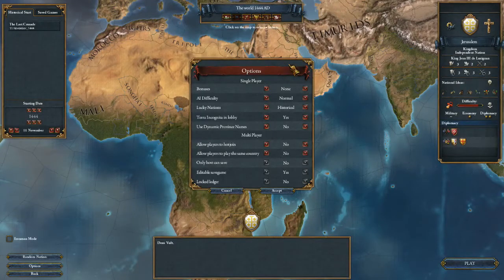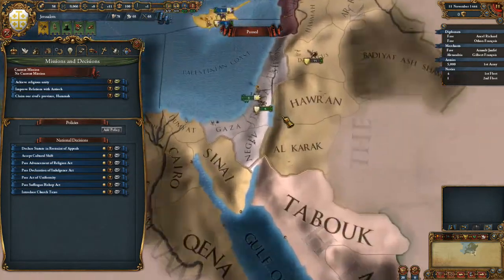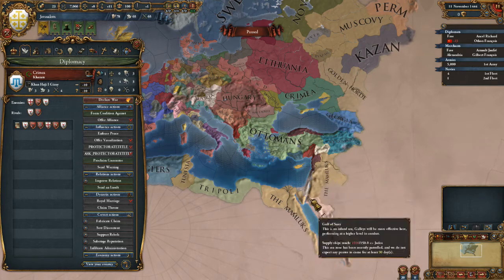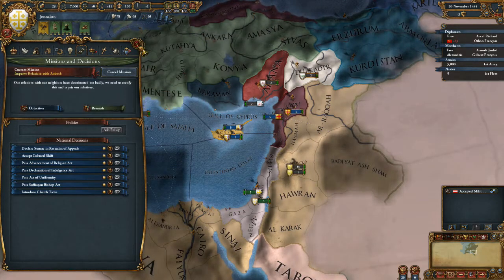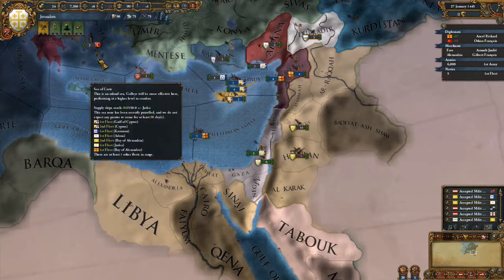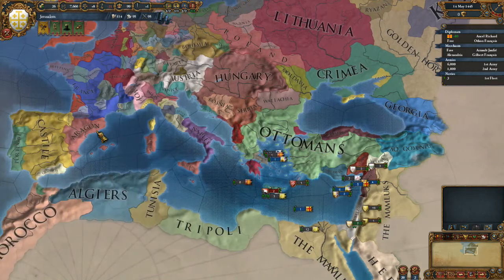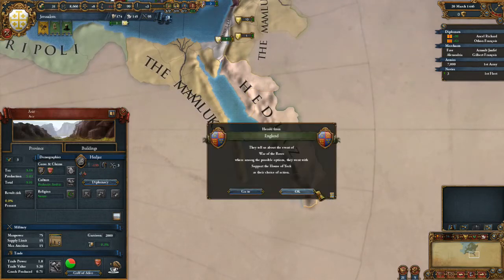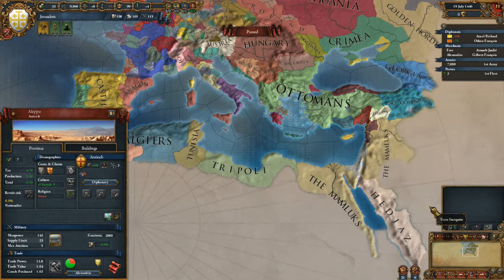Europa Universalis IV: Jerusalem 1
Heya Folks, I'm back eventually with some EU4. Looking forward to hearing from you guys with this new mod in place...

Leave a comment to decide what content you want to see!